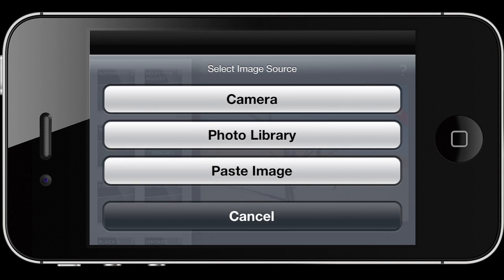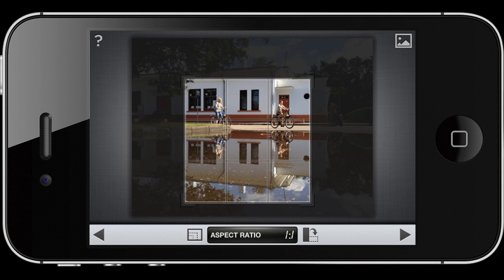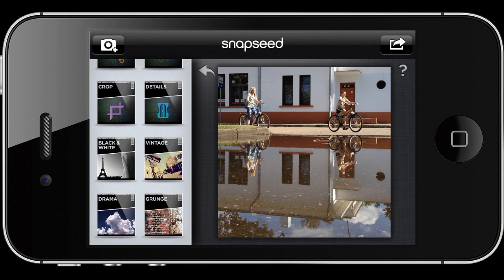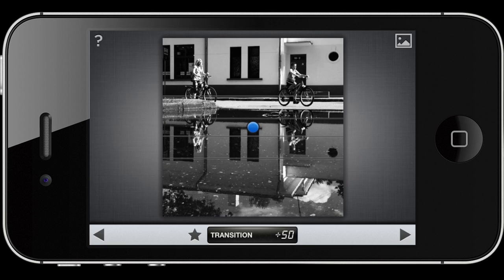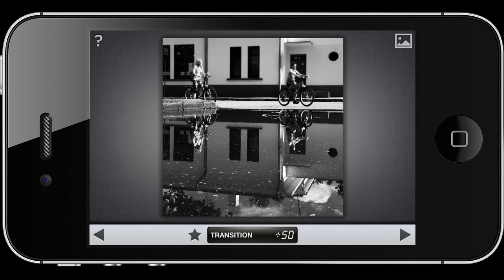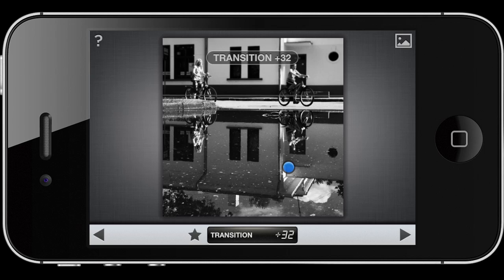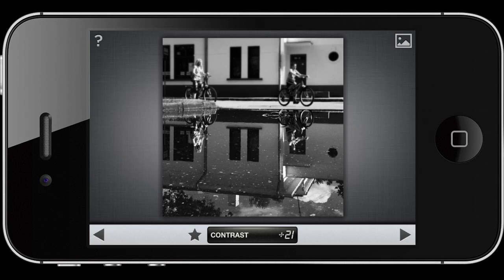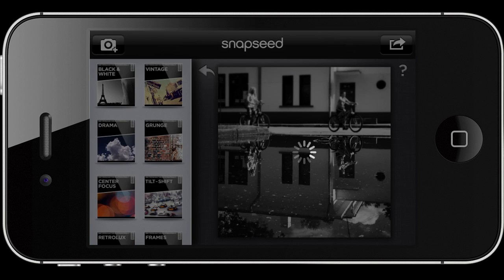How To Use Tilt Shift in Snapseed for iPhone